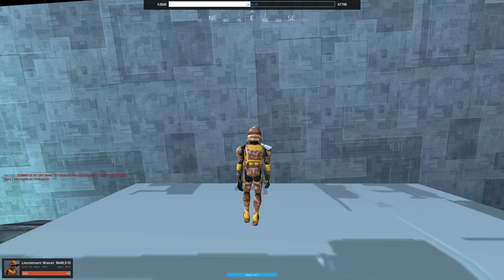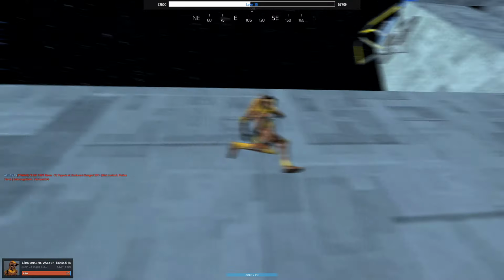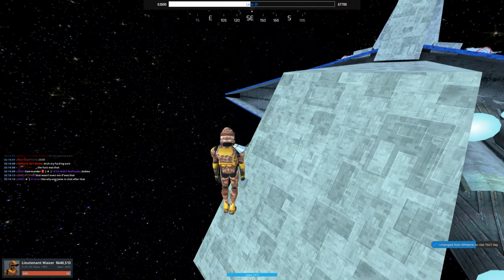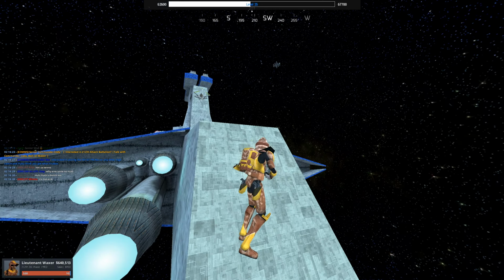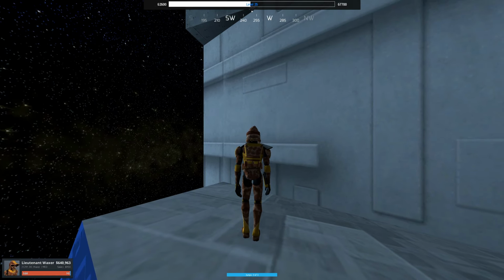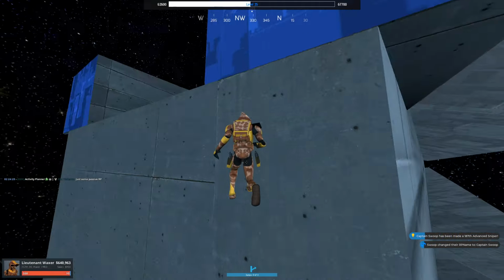Ghost Company Tryouts